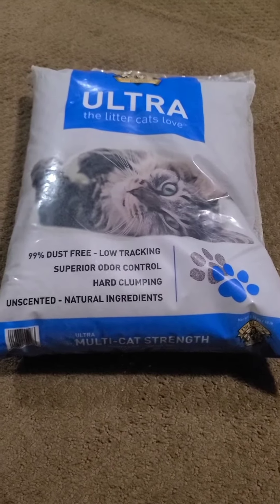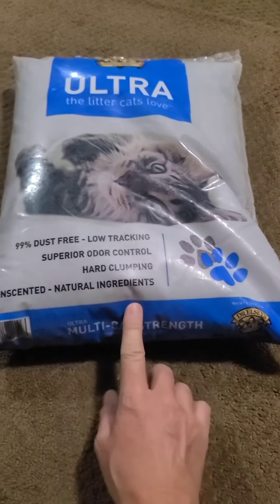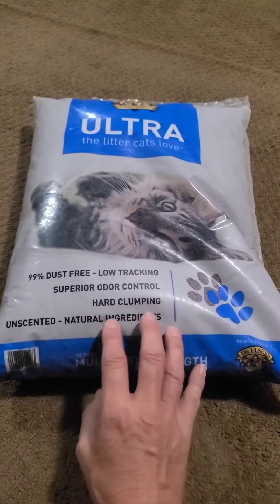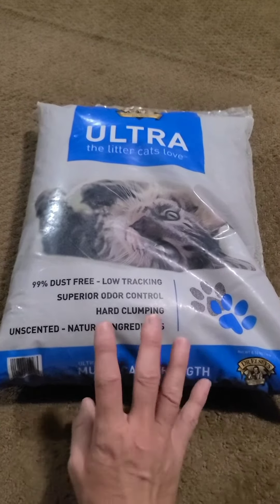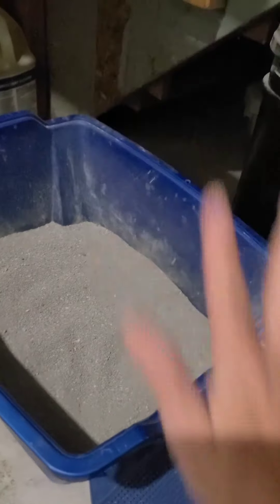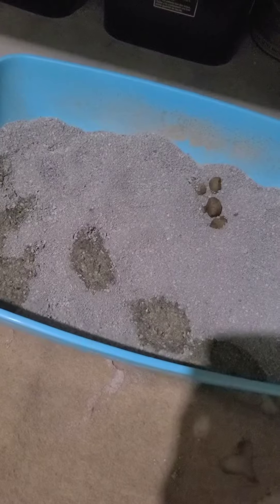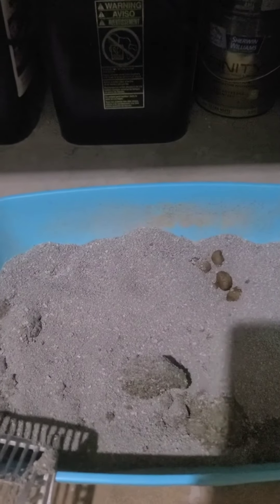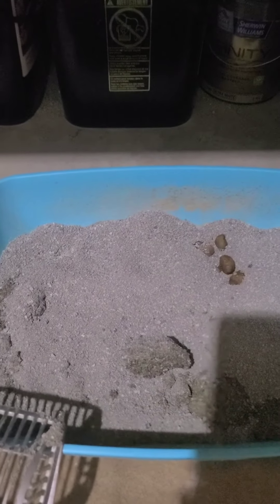Awe sh**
Dr.Elsey's cat litter review.
20 lb bag unscented $12.99
40 lb bag unscented  $20.99